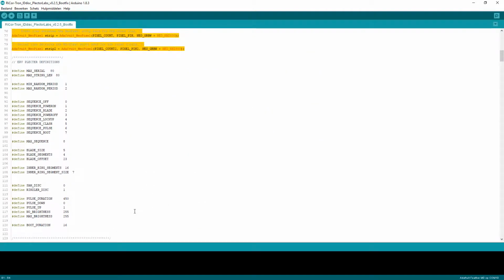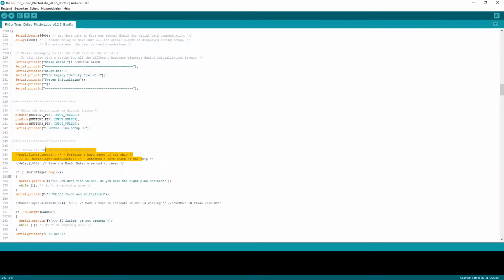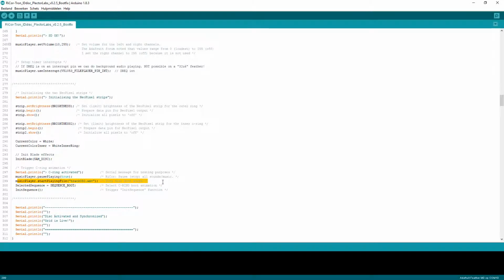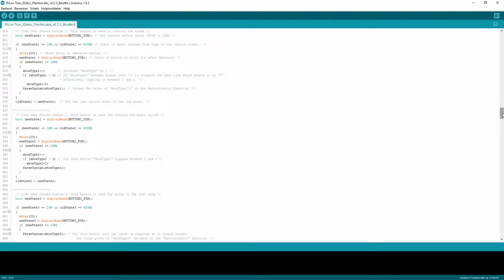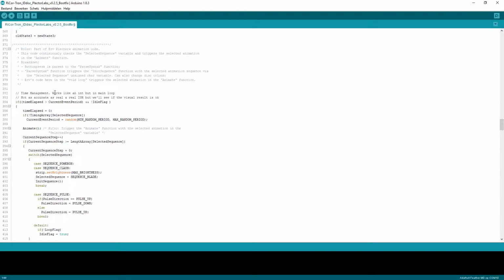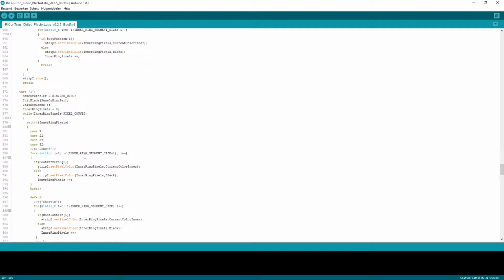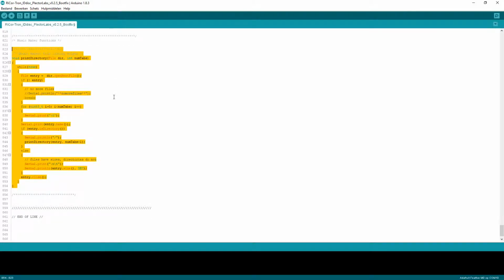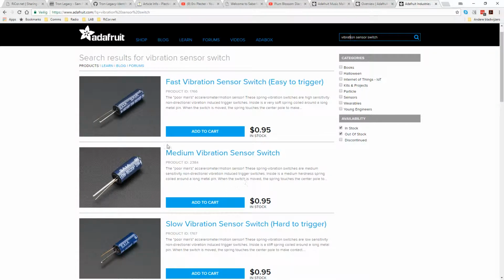#10 - Tron Legacy Identity Disc - Arduino sketch - Plecter Labs animation testing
The fourth of four video's (later there wille be more) in which I explain the different iterations I went through to create the sketch running on my Tron Legacy Identity Disc prop replica.
These iterations i made in small steps building up one function at a time that I wanted / needed for the disc to work.
I worked in small steps so I wouldn't get overwhelmed and keep an overview. Should something not work I could limit the amount of code to sort trough.

In this iteration I have started using Erv Plecter's code which controls the animation.
He is credited below.

Code is on my GitHub page, linked below.

Also check out the other video's in this series via the "Prop Replica: Tron Legacy - Sam Flynn's Identity Disc" playlist.

Special thanks to Erv Plecter (Plecter Labs) for sharing his project and helping me by providing his sketch and answering my questions when I was figuring out how to do bring my own disc to life.
and definitely check out his build.

Camera: Panasonic HC-V770
Tripod: Cullman Alpha 2500
Webcam's used: Logitech C922